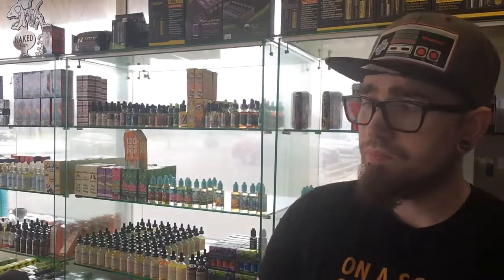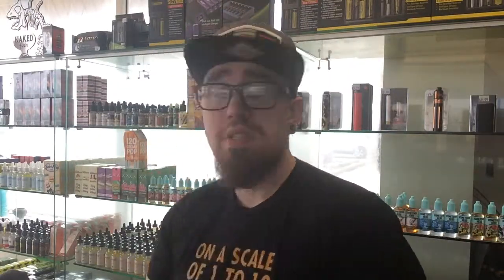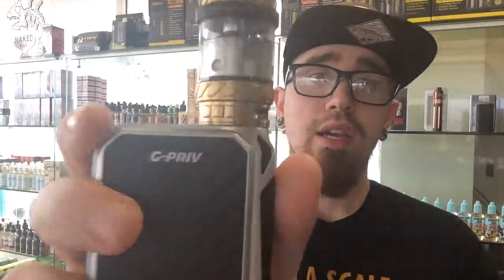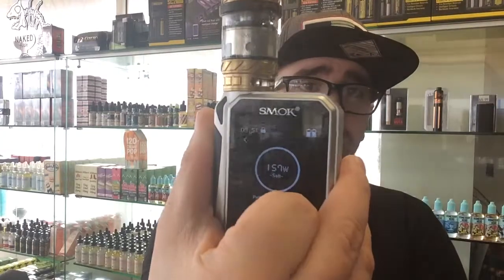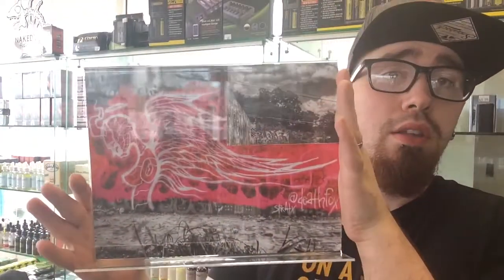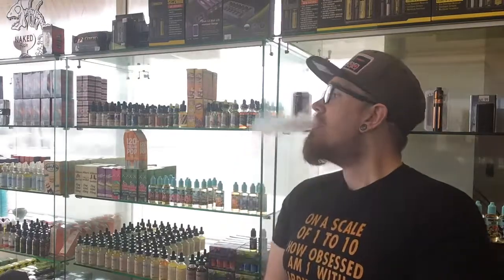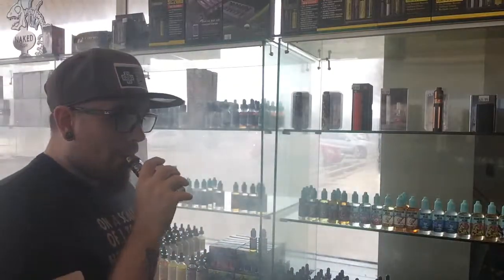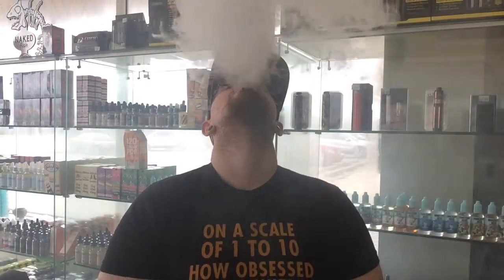Hometown Heros E Juice and More!